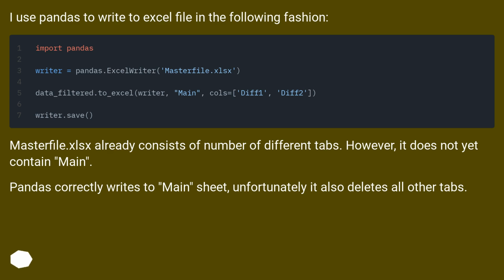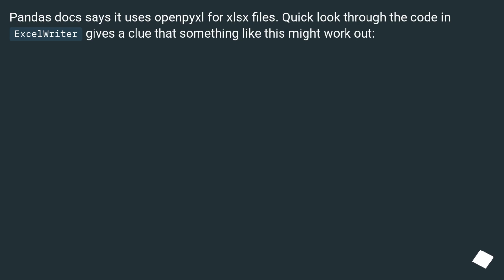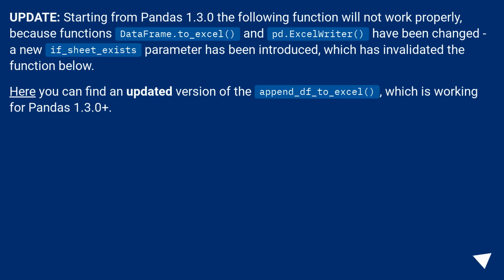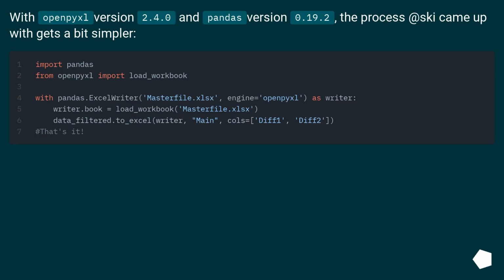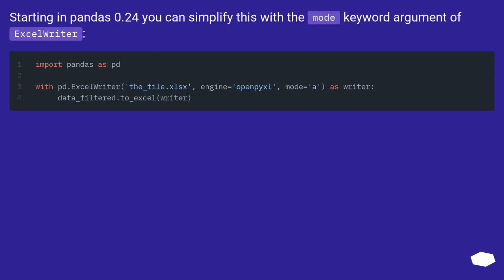How to write to an existing excel file without overwriting data (using pandas)?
Chapters
00:00 Question
00:37 Accepted answer (Score 186)
01:09 Answer 2 (Score 63)
03:25 Answer 3 (Score 27)
03:50 Answer 4 (Score 25)
04:09 Thank you